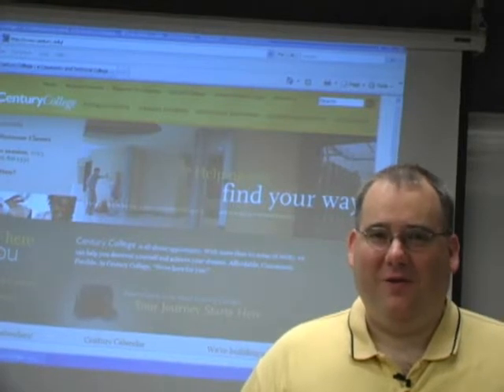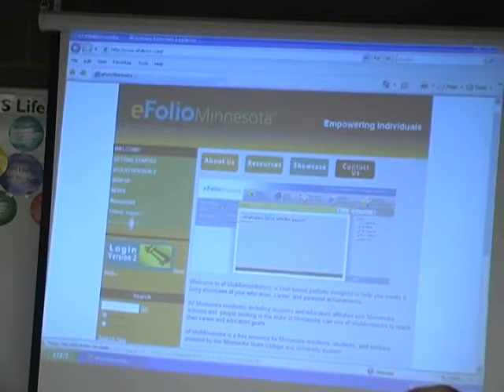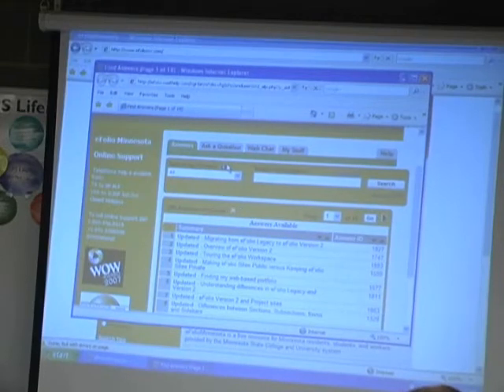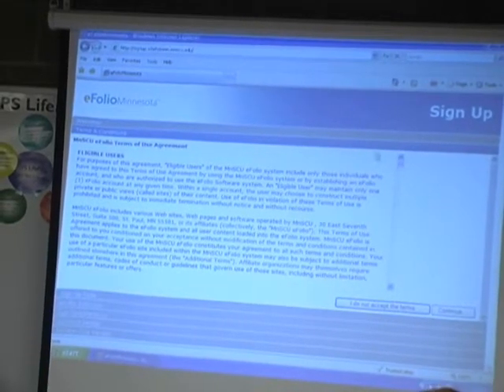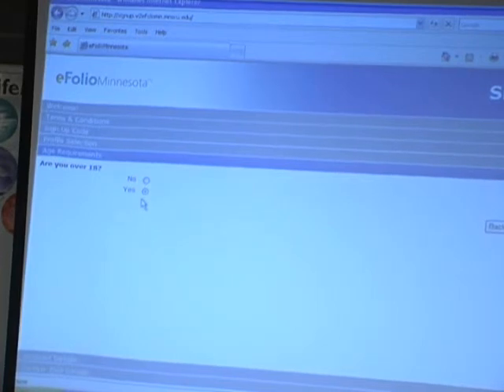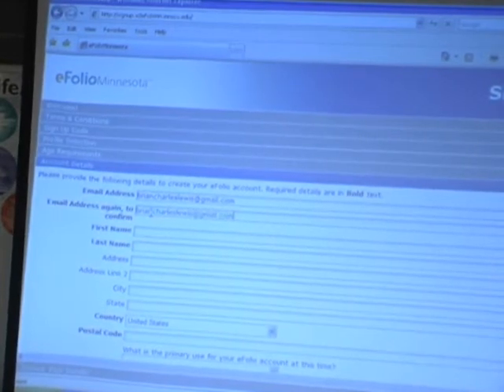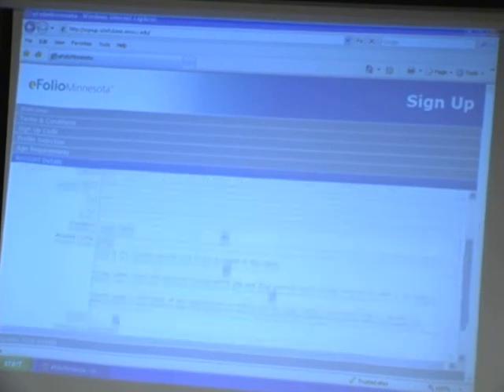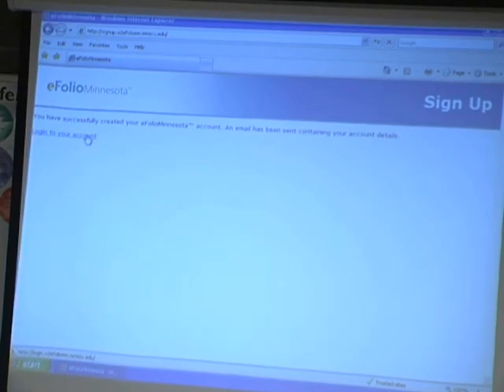Signing on to eFolio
Learn how to add your profile to eFolio in a few minutes. Brian Lewis walks you through the signing onto eFolio, from beginning to end.